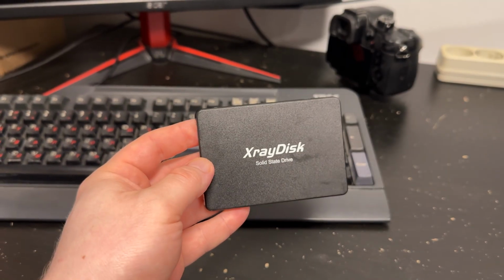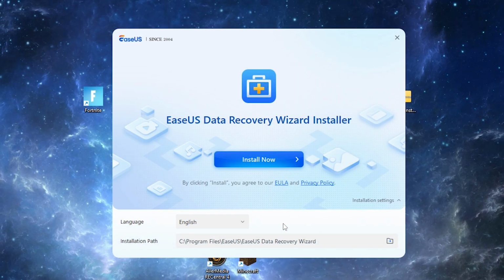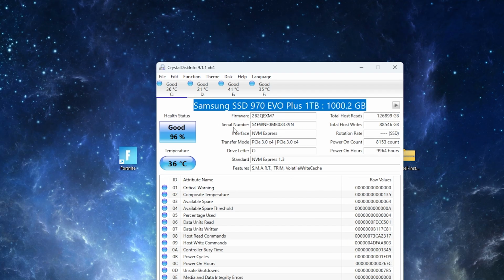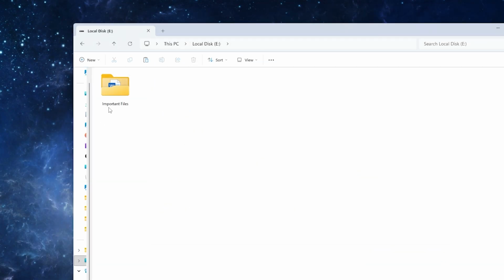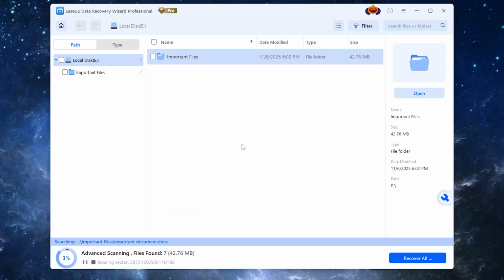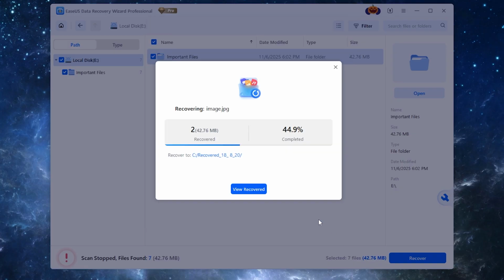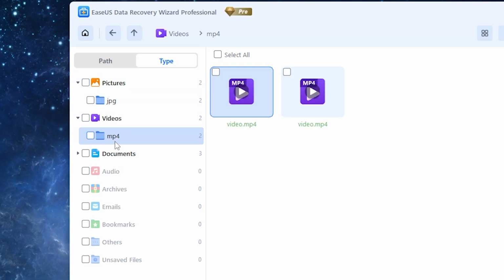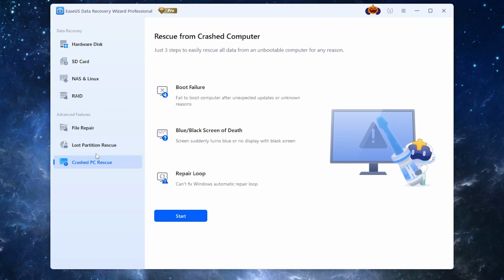How to Recover Data From a Formatted Hard Drive, SSD, USB or SD [FREE]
📀Download EaseUS Data Recovery Wizard to recover deleted data for free even after formatting

Have you lost important files on your hard drive, SSD or SD card and don’t know how to get them back? In this comprehensive tutorial you will learn how to recover data from HDD, SSD & SD Card, step by step — whether the drive was accidentally formatted, corrupted, not showing in Windows/Mac, or the files were deleted.

We cover the BEST software tools and techniques for data recovery, including free and paid options, and we walk you through how to restore files safely without overwriting your data. You’ll discover:

- Why you must stop using the affected drive immediately when data is lost.
- How to choose the right recovery tool for HDD, SSD or SD card.
- Detailed tutorial: connect the drive, scan, preview files, and recover.